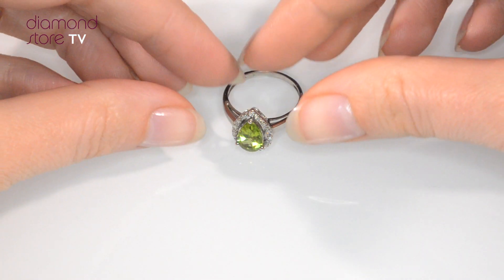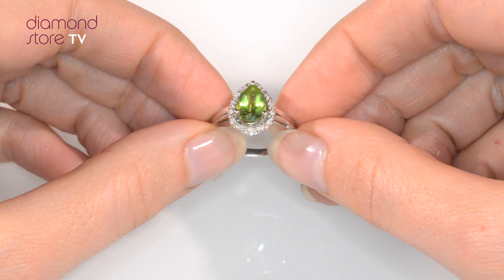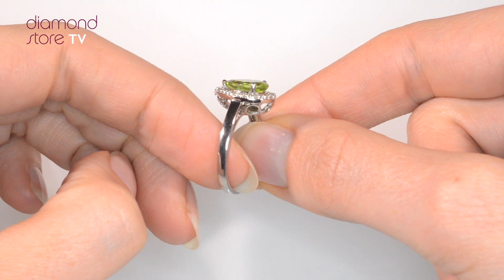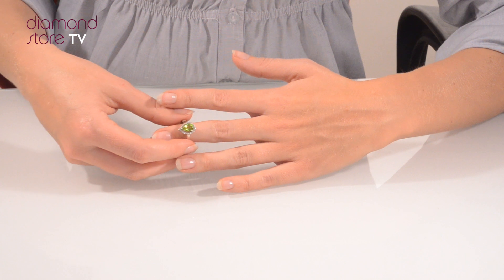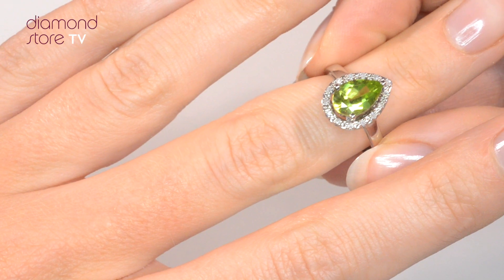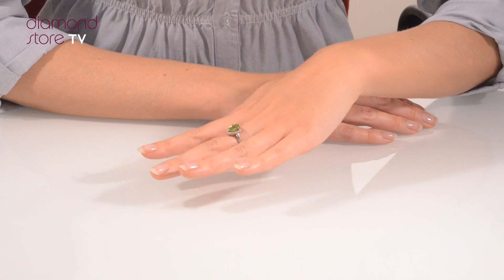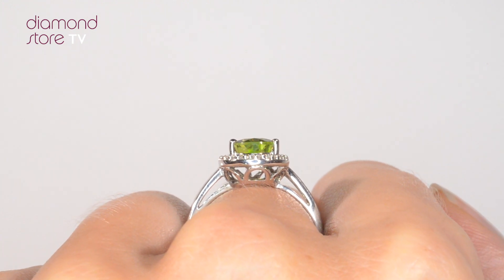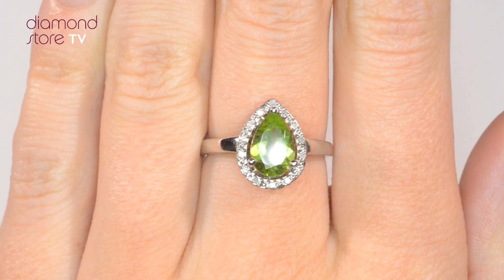E5492 1.54ct Peridot And Diamond Ring In 9K White Gold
A spectacular 1.54ct peridot and diamond ring in 9K White Gold. Free UK delivery and a 5 year guarantee